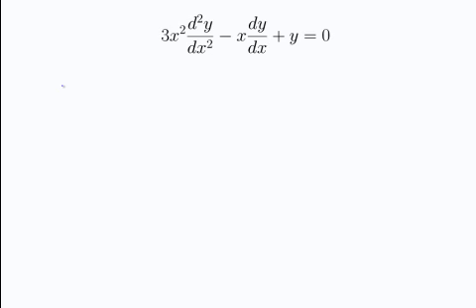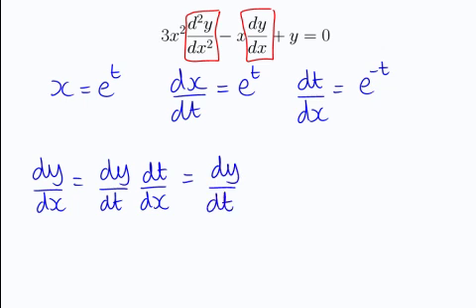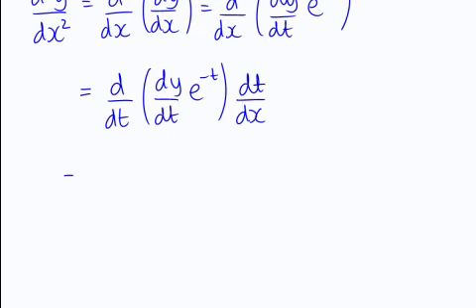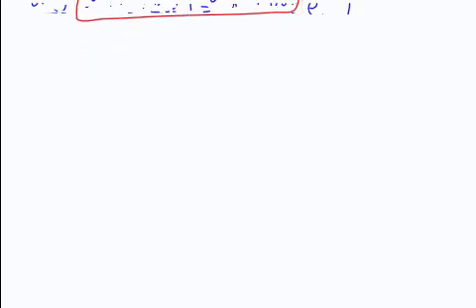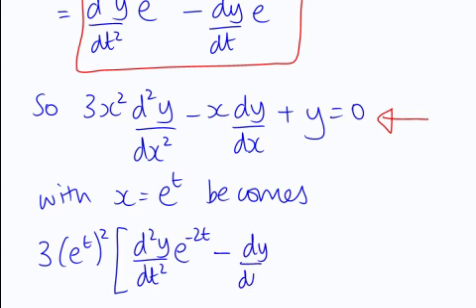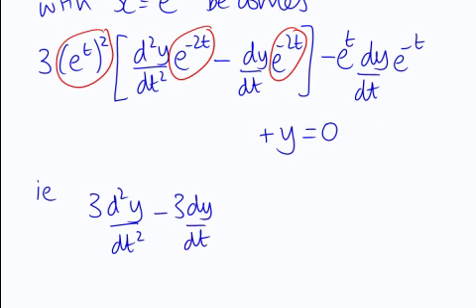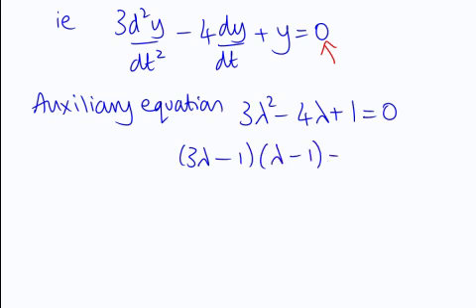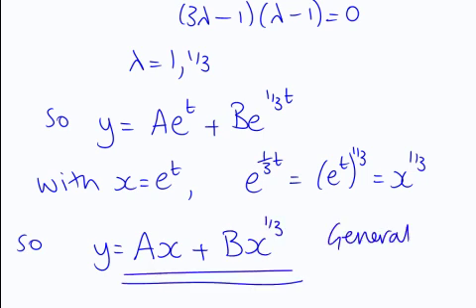Solution of Euler's Equation (a second order nonlinear ordinary differential equation)